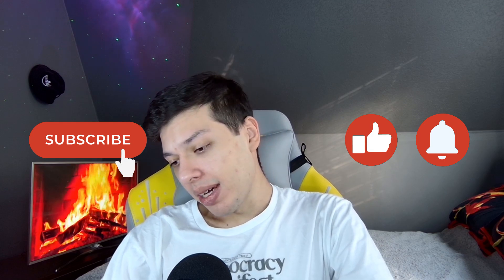Dragon Ball Drinks!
Hi everyone, today we have Dragon Ball Z or Dragon Ball Super drinks for review, I'm not sure. Either way, enjoy the review!